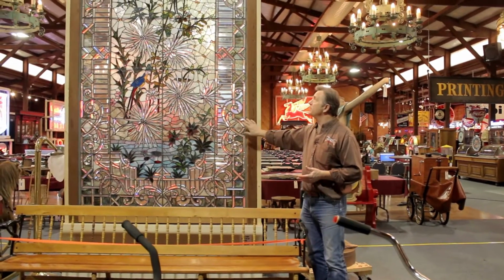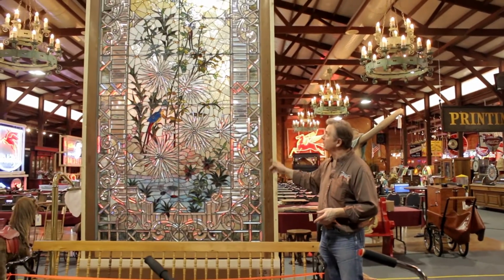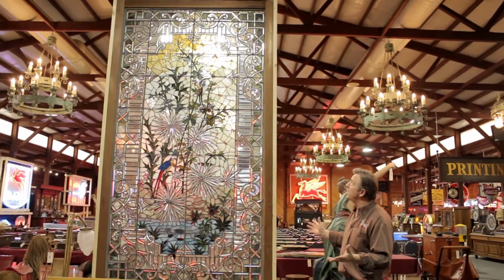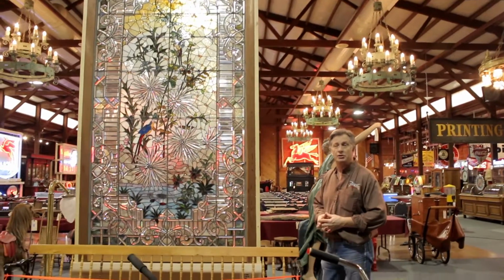Donley Auctions - Spring Classic Preview April 6th 12pm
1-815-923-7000  Donley Auctions "We Bring Buyers & Sellers Together" Spring Classic 300 - Rare Quality Antiques up for  Auction

Let us put our experience to work for you.
Donley Auction Services
8512 Union Road
Union, Illinois 60180 USA

Donley Auctions Auctioneer Randy Donley is featuring a wonderful selection unique items.

Donley Auction Services is a team of reliable AUCTION professionals with a lifetime of experience putting buyers and sellers together. We define customers’ needs, formulate a customized plan and execute it with precision.

We understand that parting with sentimental possessions, selling a lifelong collection or turning a treasure into quick cash can be a daunting task or a nerve-racking idea. Donley Auctions is committed to providing a straightforward and trustworthy process. With honest hard work and true commitment to our clients’ needs, we strive to simplify the process for first-time consignors and experienced sellers. We redefine the auction experience for our clientele.